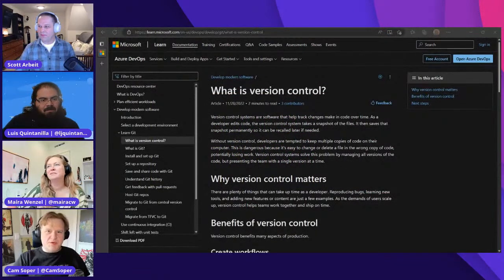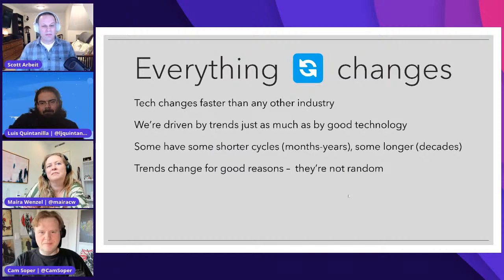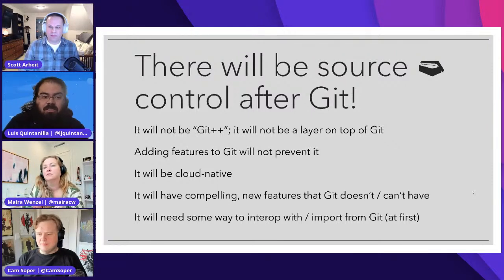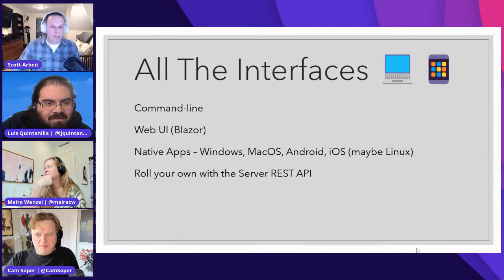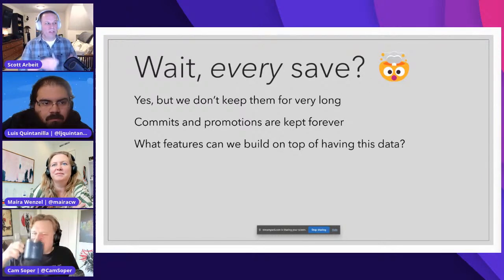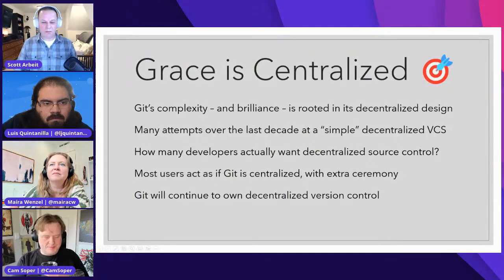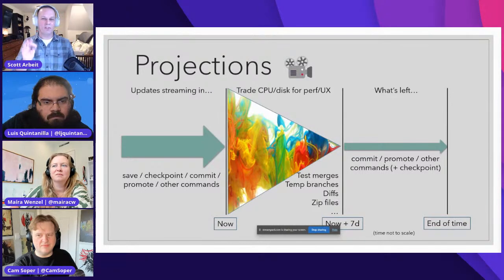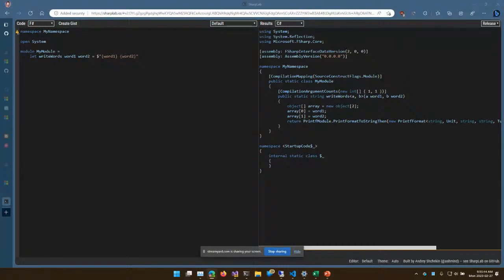On .NET Live - Grace: Exploring what's next in version control using F#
In this week's episode, Scott Arbeit joins us to demo Grace. Grace is a new, modern, easy-to-use, fast, ambient, cloud-native version control system, written in F#, with innovative features that connect everyone in your repo together in new ways.

Featuring: Scott Arbeit (@scottarbeit)